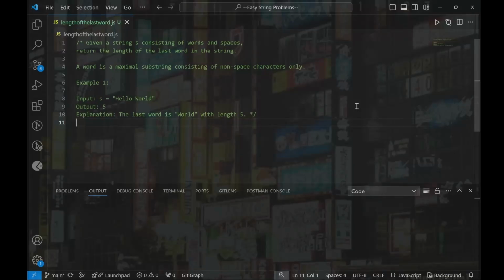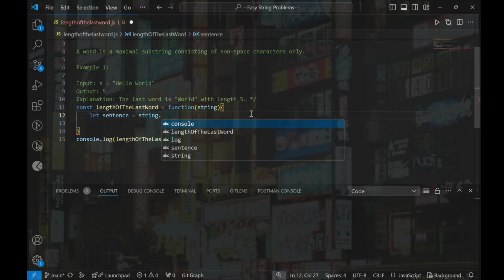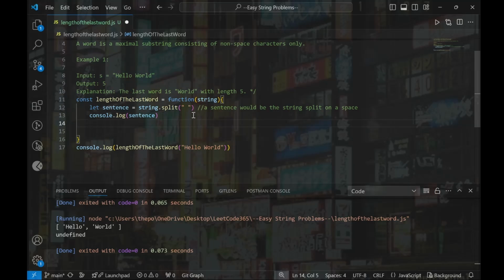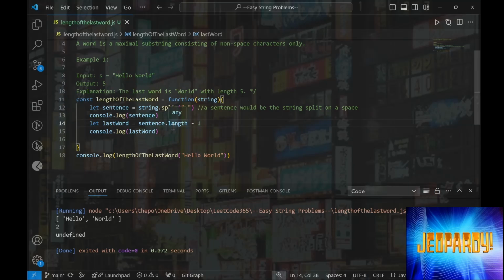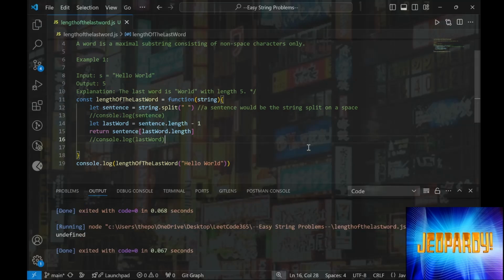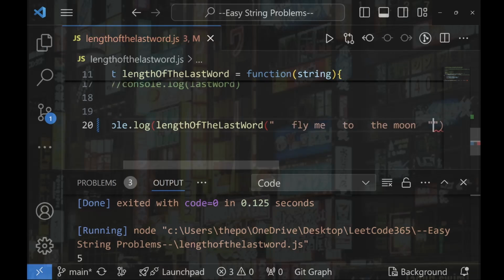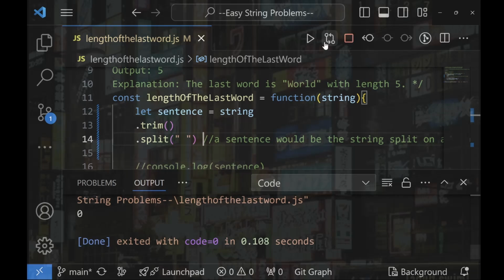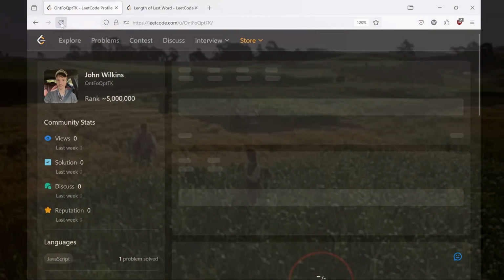doing leetcode everyday until I get a job (day 12)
🌸I'm doing Easy String problems at the moment.
🌸I focus on easy problems for a specific category. Then when I feel comfortable, I will try mediums for that specific category.
🌸 I focus on learning deeply.
🌸 I use Claude.ai when I'm completely lost
🌸 No more than 2-3 problems a day
🌸Problem Categories include: Array, String, Two-Pointers, Sliding Window, Sorting etc.